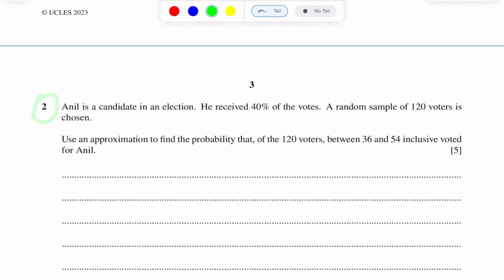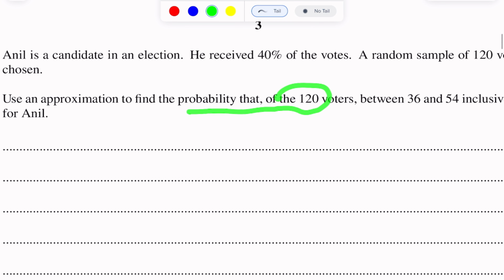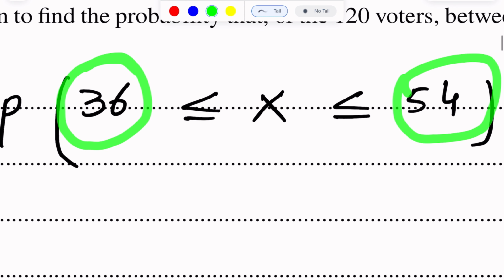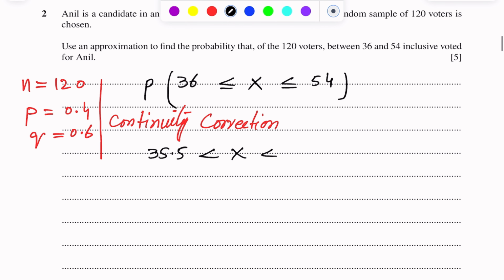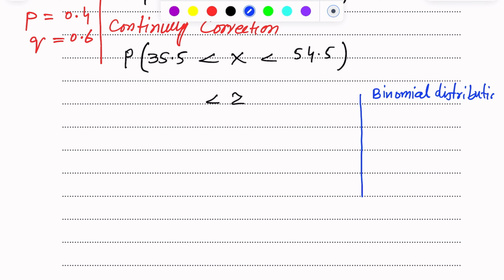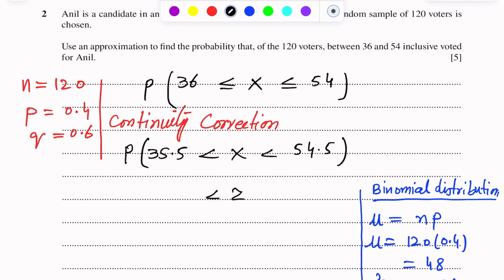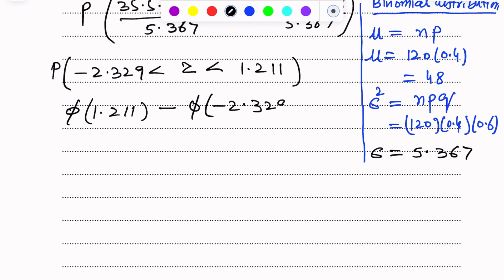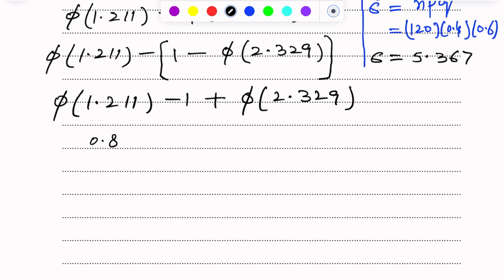A-Level Maths - NORMAL APPROXIMATION 9709/53 M/J 2023 Q#2 Solution | Ultimate Guide (Part 2)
Master the A-Level Maths 9709/53 M/J 2023 paper with this in-depth tutorial on Normal approximation Question #2. Dive deep into our step-by-step solution to ace your A-Level Maths exams! Perfect for students, educators, and math enthusiasts.

🔸 Detailed explanation of the A-Level Maths 9709/53 M/J 2023 Normal approximation section.